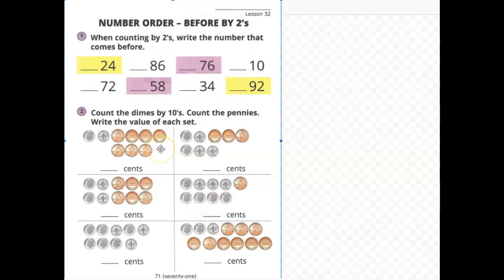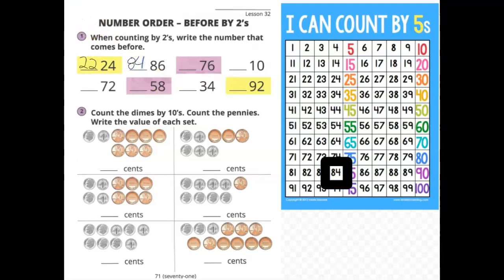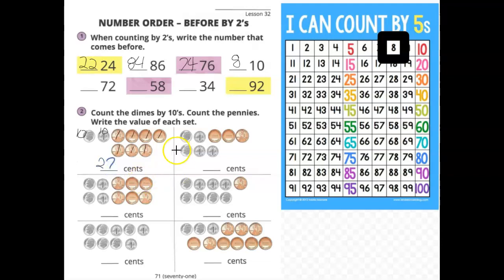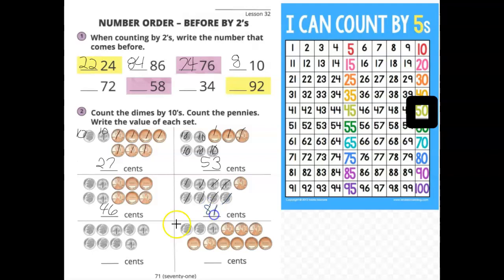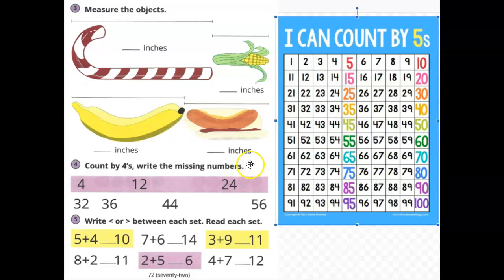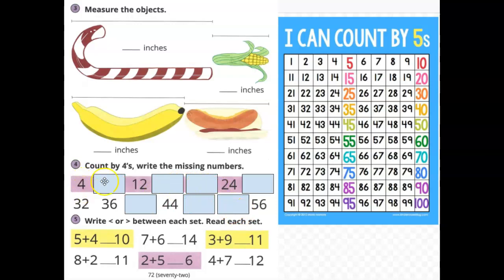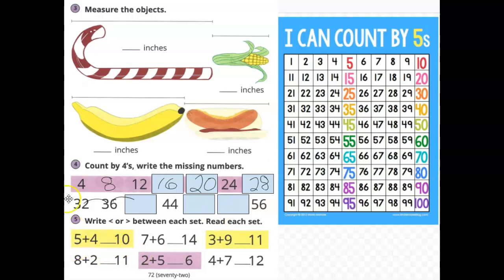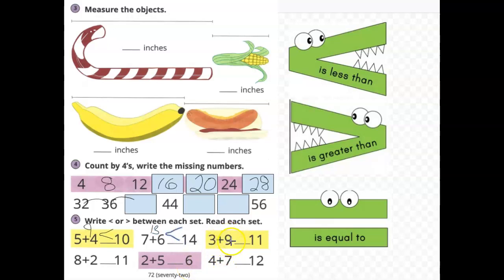Horizon 1: Book 1: Pg 71-72